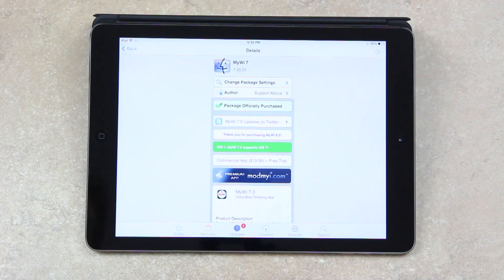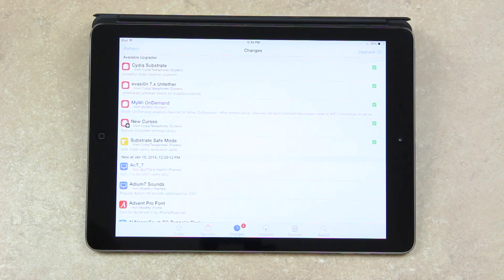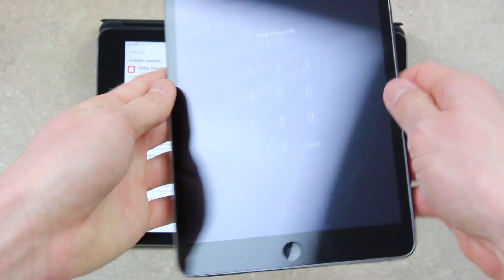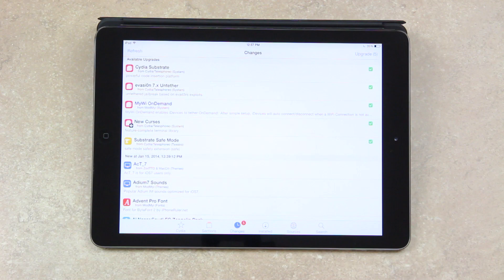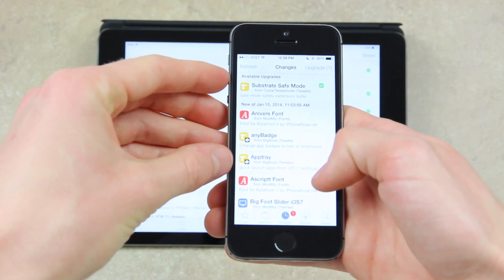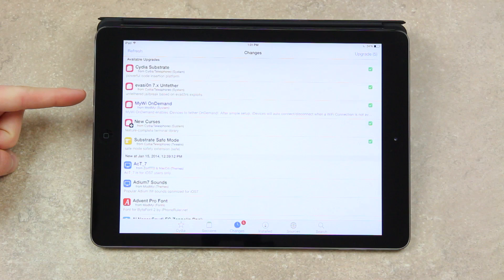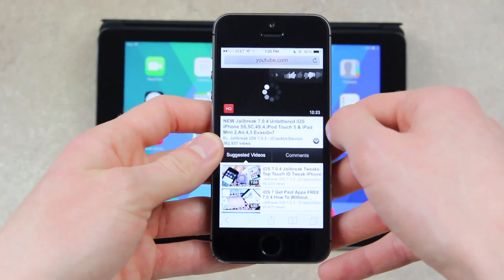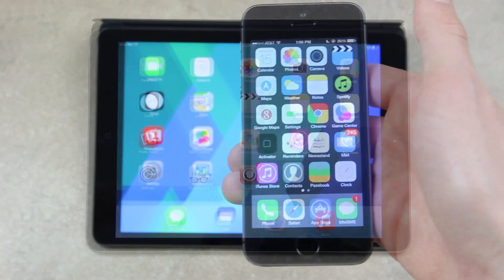NEW Jailbreak iOS 7 - 7.0.4 BEST Cydia Tweak, Safe Mode, Untethered 7.0.4 Security & Curses Update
WATCH FIRST

Crucial Jailbreak iOS 7.0.4 Cydia updates, including Safe Mode, Evasi0n 7.0.x Untether, Cydia Substrate and Curses from Saurik. To obtain the Best Cydia Tweaks available, follow my Untethered 7 .0.4 tutorial, which can be found